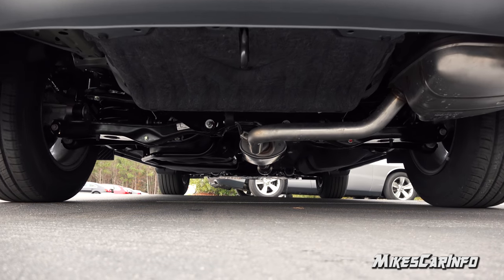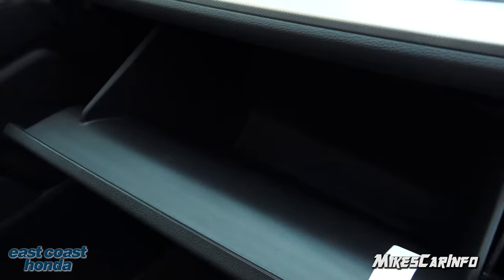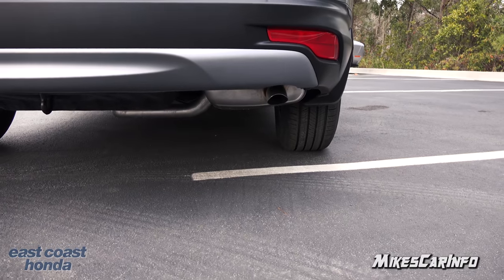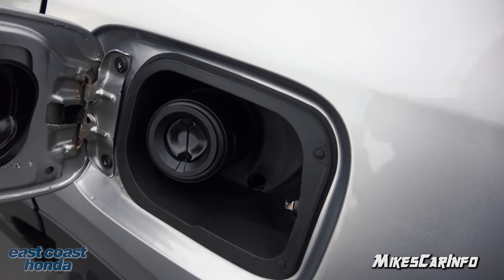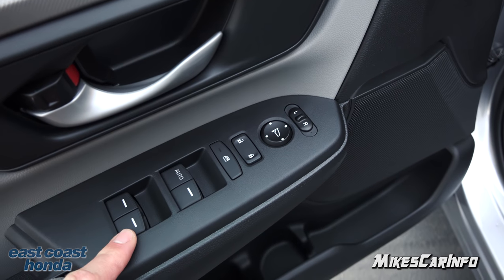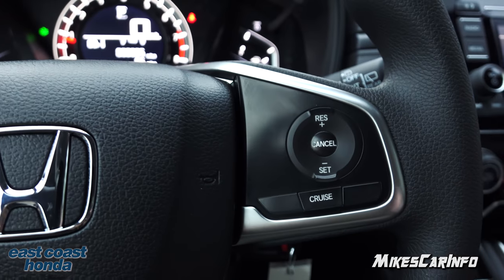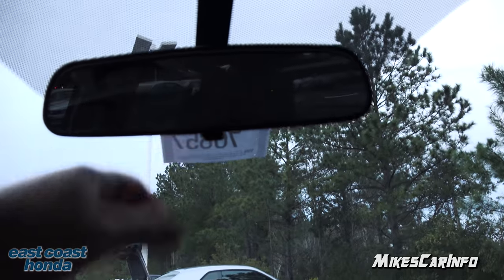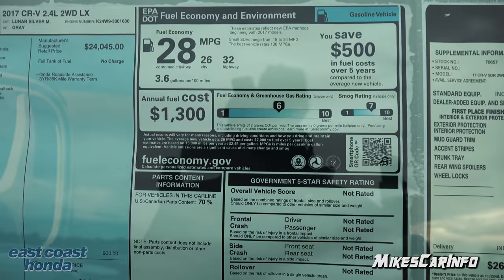👉 2017 Honda CRV LX - Detailed Look in 4K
Detailed Look in 4K

Special thanks to:
8756 A Highway 17 Bypass South
Myrtle Beach, SC 29588

I know this video had some value to you :) Please throw a few bucks in the tip jar to help me continue to make great content.

Model: 2017 Honda CR-V
MSRP: From $24,045
MPG: Up to 26 city / 32 highway
Towing capacity: 1,500 lbs
Horsepower: 184 hp
Engine: 2.4 L 4-cylinder
Curb weight: 3,307 to 3,421 lbs

"The 2017 Honda CR-V is available in LX, EX, EX-L, and Touring trims, all of which come standard with LED daytime running lights, automatic climate control, steering-wheel-mounted audio controls, and a continuously variable automatic transmission. While the base LX model is motivated by a retuned variant of last year’s 2.4-liter four-cylinder engine that now makes 184 horsepower and 180 lb-ft of torque (down by one in each measure), all other models use Honda’s new 1.5-liter turbocharged inline-four. First seen stateside in the Civic, the little turbo engine has been massaged to produce 190 horsepower and 179 lb-ft of torque in the CR-V, increases of 16 horsepower and 17 lb-ft."